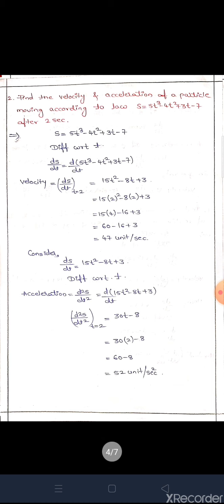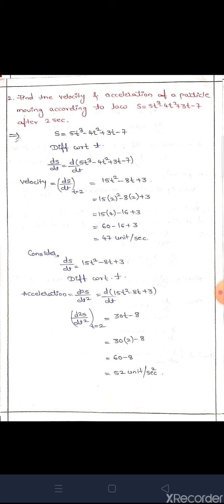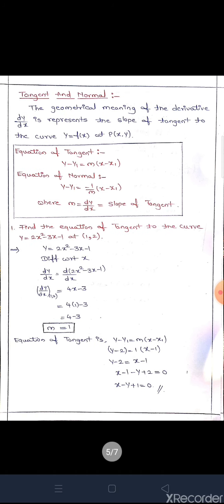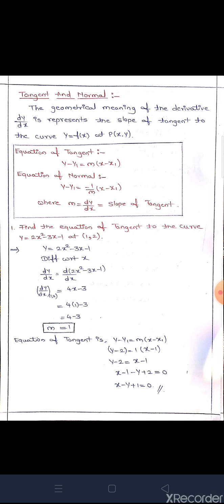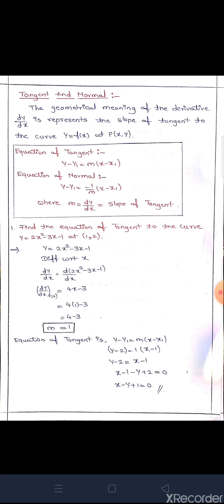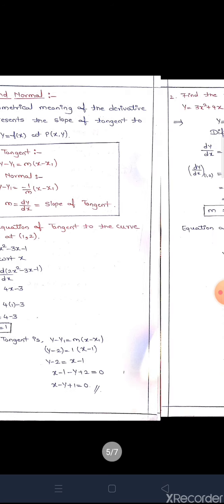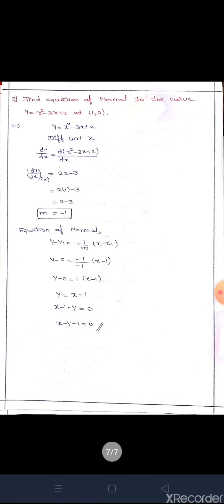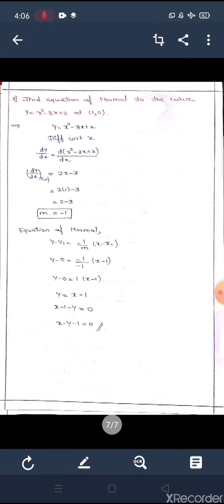15SC02M- Unit 03- Applications of Differentiation Part- 1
Applications of Differentiation Part- 1